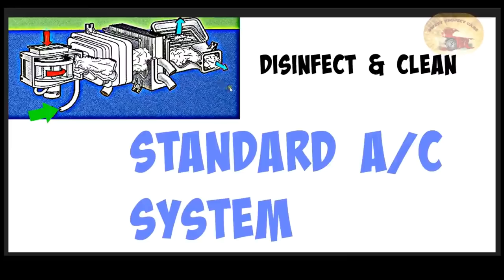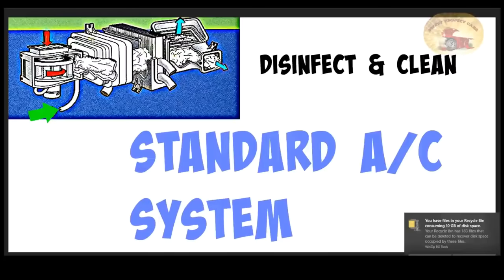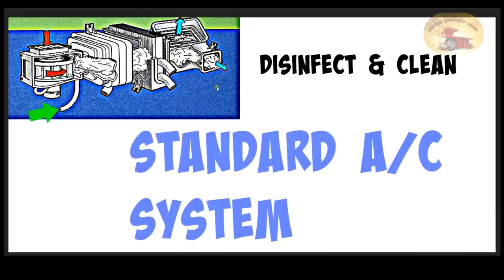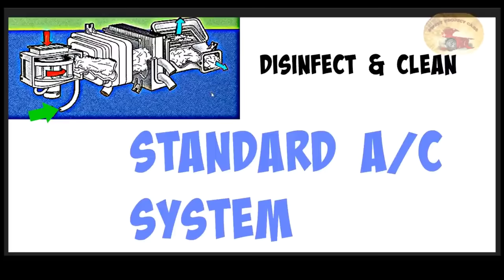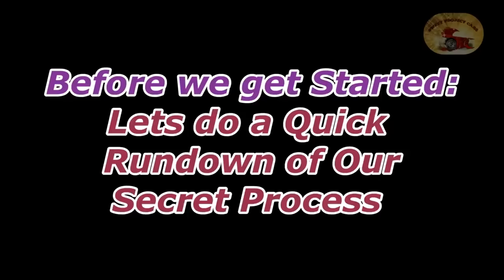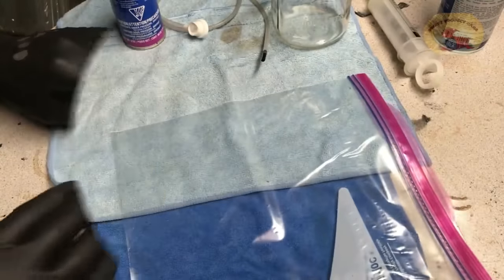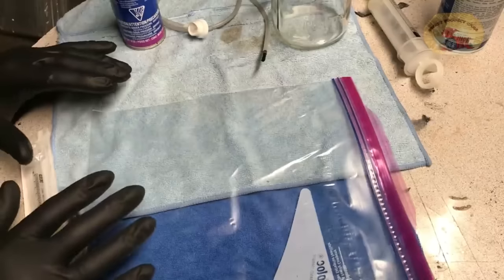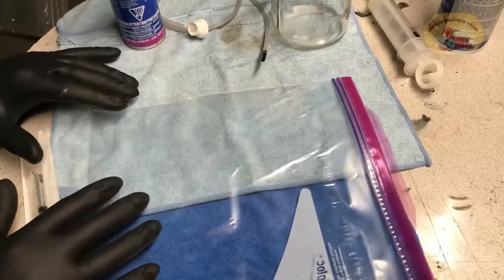How To Make Your A/C Run ICE COLD!!..Amazing Results.....For All Cars, Trucks and Semi's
Folks this is a great video on exactly how and what to use to make your A/C Run Ice Cold.
Hoolios Tools Below.

To all our Great friends and Subs' We started a new unique channel that allows you to share your 2 cents on every issue and topic you can think of.
We want to know what you think about the topic of each video...don't hold back and share how you truly feel.

Thanks Mad Mike

TOOLS

Large Can A/C Cleaner

Small Can A/C Cleaner

Cabin Filter

Wall Power Washer

Channels to connect with so we can find you for our great free giveaway you can win on each channel
Our channels:

If you would like to help us out.